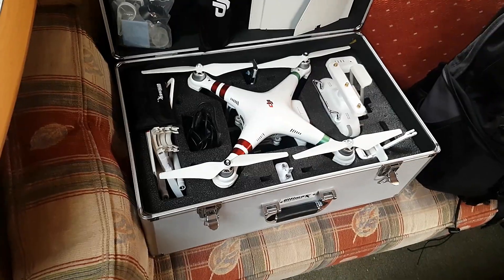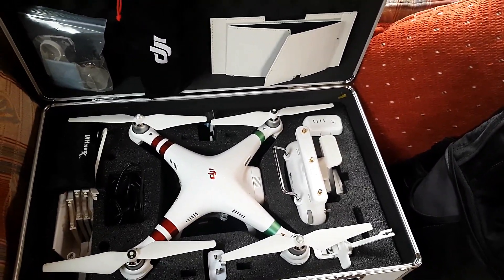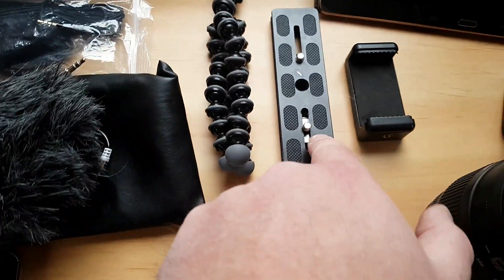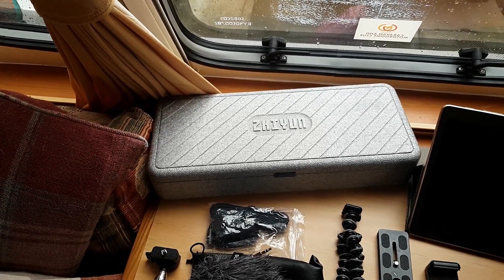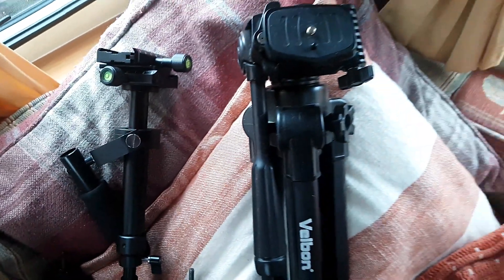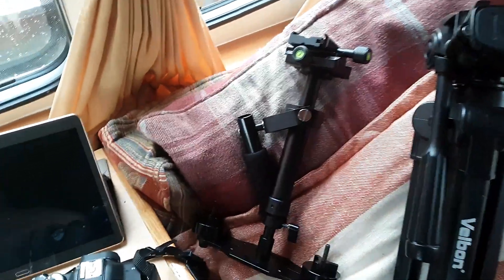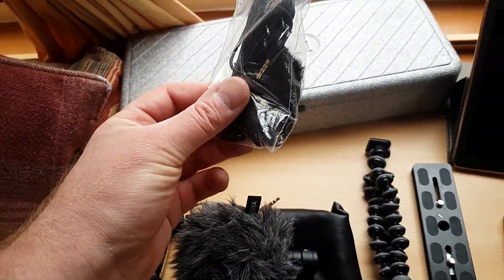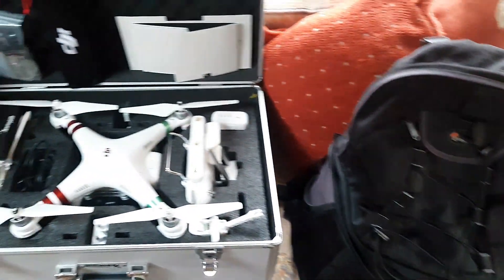Can You Have To Much Tech For Vlogging?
Can You Have To Much Tech For Vlogging? I have bought several pieces of kit in the last few months since we started our YouTube channel. Did I really need to? Please comment with your thoughts and what have you purchased for your channel.

Ian & Clare

Drone:

Argtek Arial Modification

For The Love Of Caravans 2018